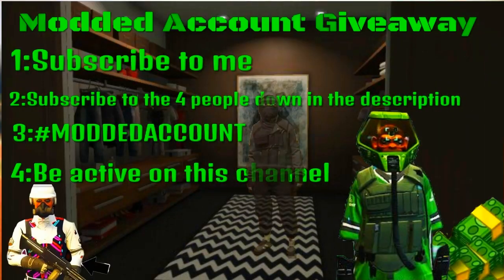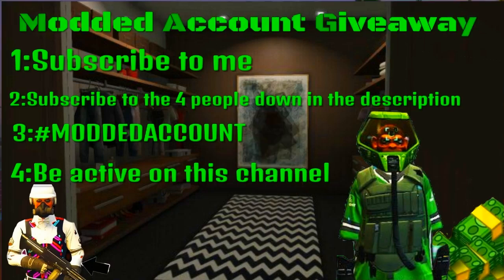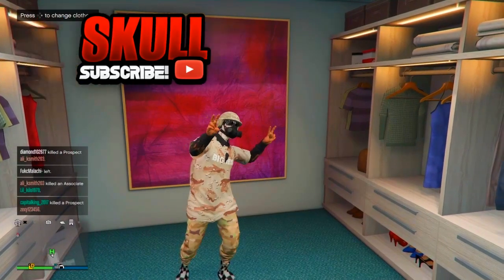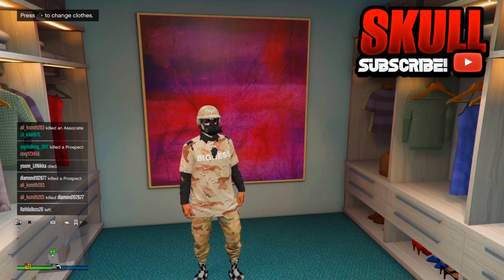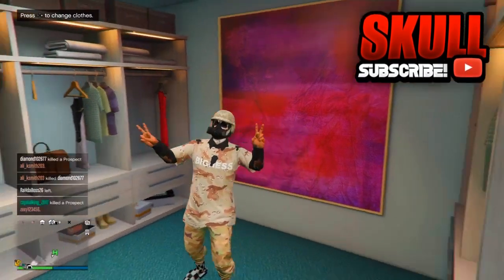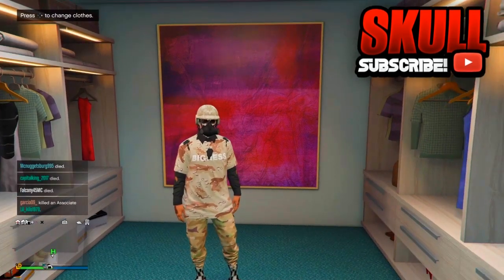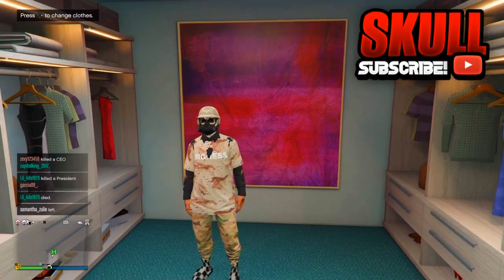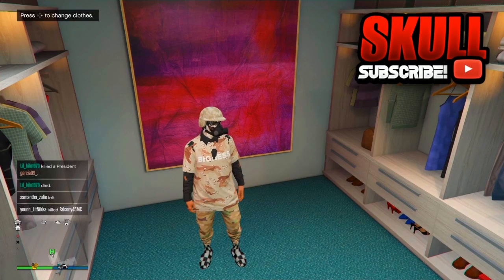GTA 5 ONLINE *NEW* DIRECTOR MODE COMPONENT AFTER PATCH 1.42